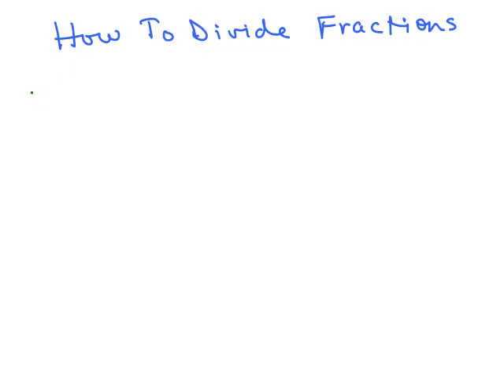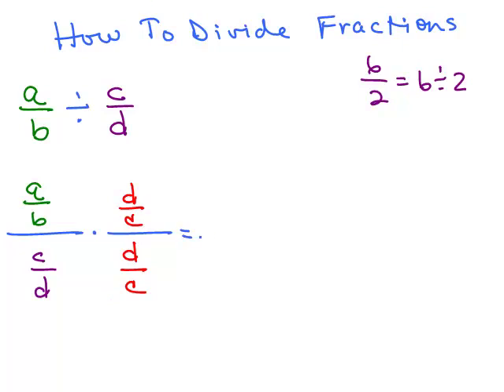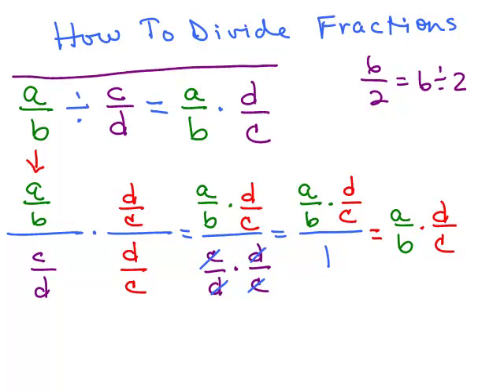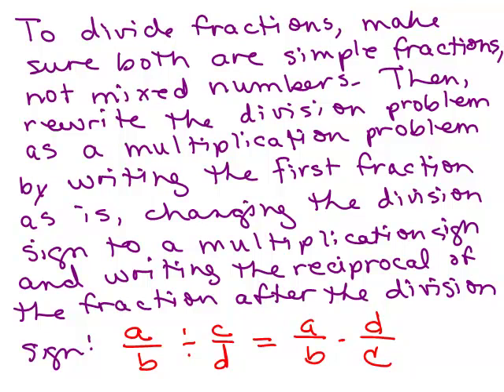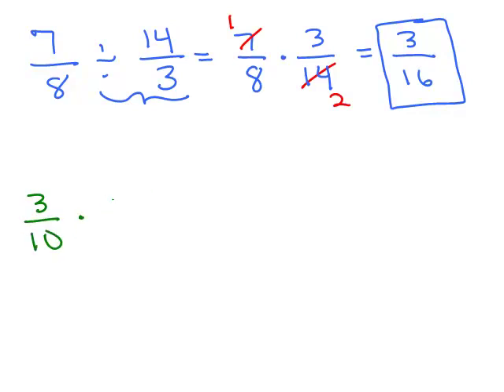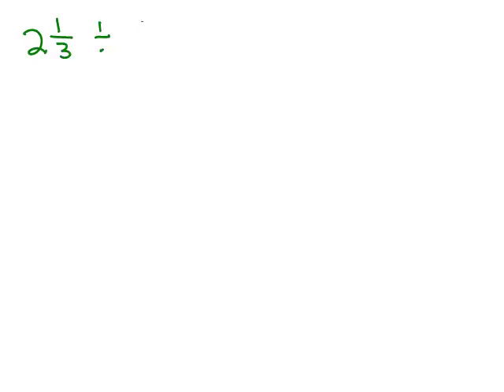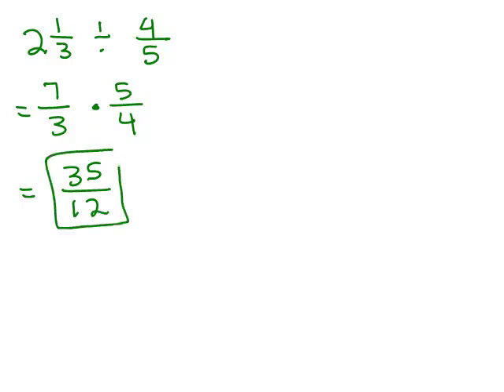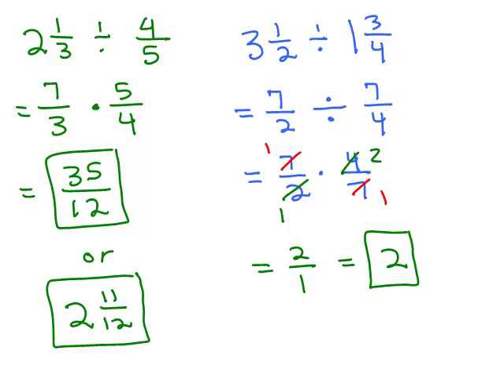How to Divide Fractions